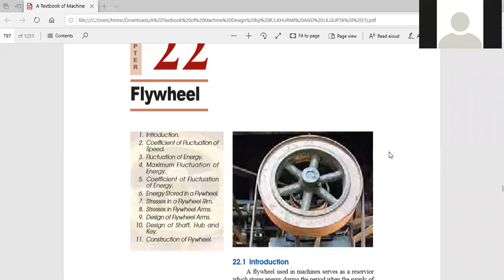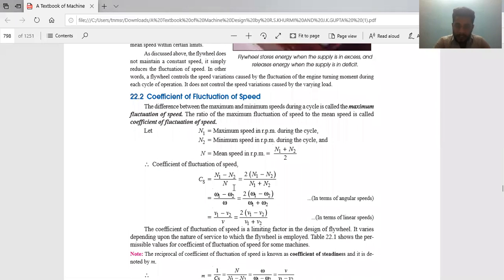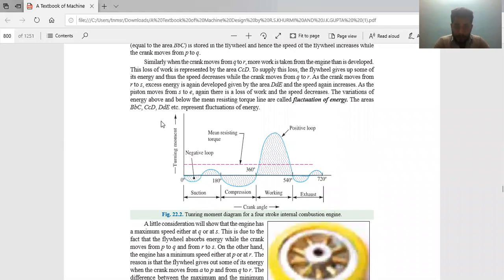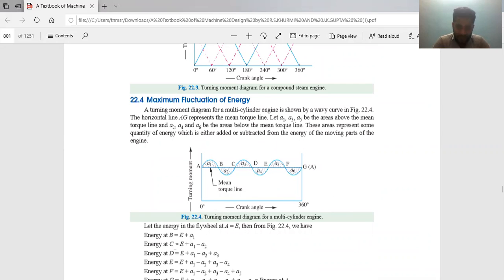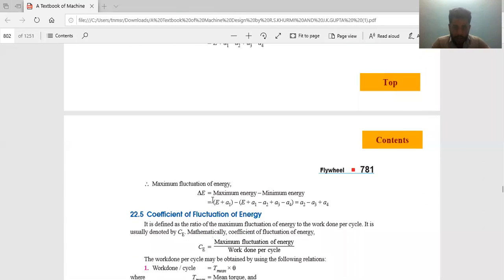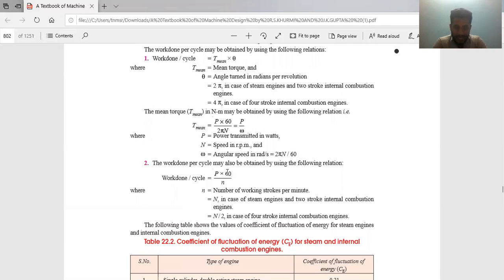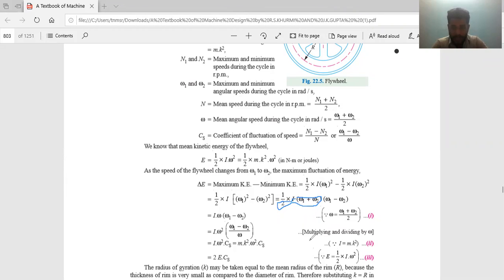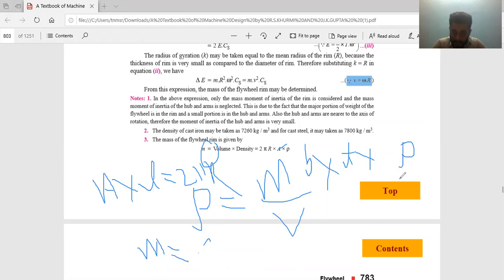FLYWHEEL_LEC1_ME3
MACHINE DESIGN